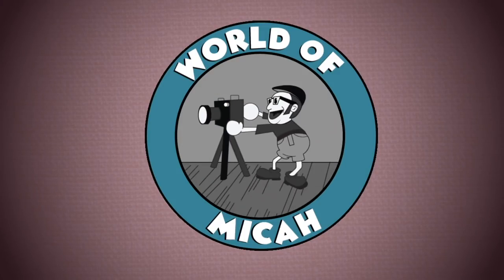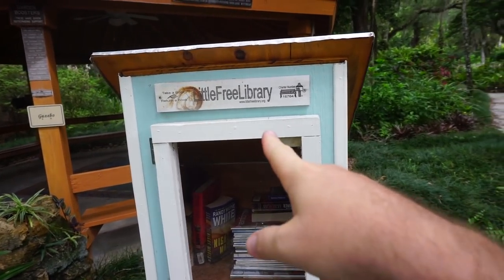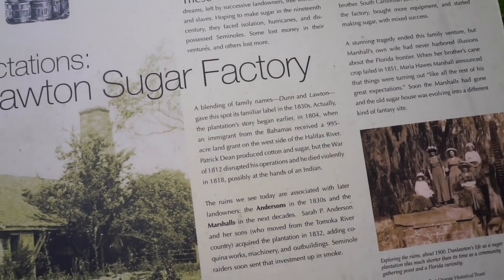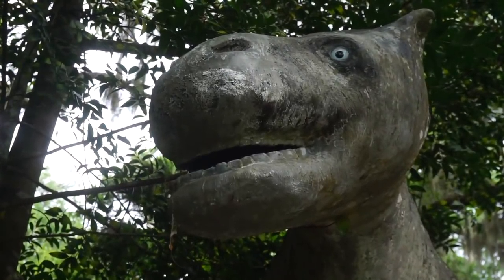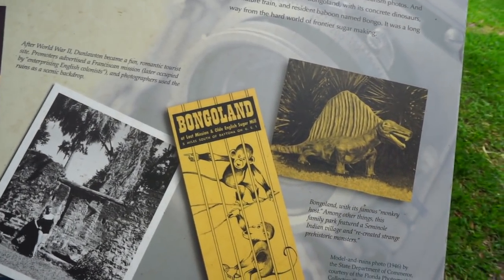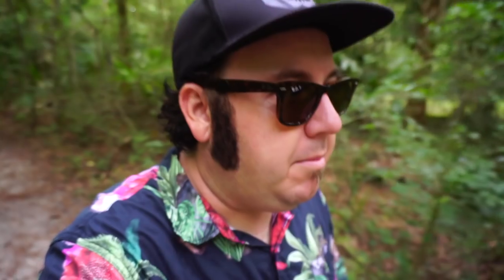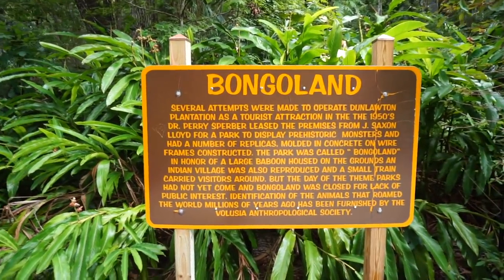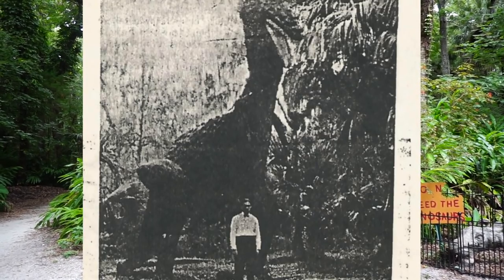Remains from Abandoned BONGOLAND | 1950's Florida Dinosaur Theme Park!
This place is now Sugar Mill Gardens, plantation ruins of an old sugar mill surrounded by 12 acres of flowering trees, holly magnolia, and other native flora. But from 1948 to 1952 it was Bongoland, a theme park with a miniature train, a replica Seminole village, and "prehistoric monsters" made by cement worker M.D. "Manny" Lawrence, out of concrete and chicken wire.

Four of the monsters survive and are now protected as relics of Florida's heritage. Their paint is long gone, their bodies are darkened with grime and mold and covered with moss and spider webs. The Triceratops, 25 feet long, isn't a bad reproduction, but the 42-foot-tall T-Rex was awful (It collapsed into rubble during a rainstorm in July 2019). Evidently more of these creatures were in the park, and one wonders what other marvels wrought by Manny have been lost forever.

Bongoland was owned by Perry Sperber, the first dermatologist in Daytona Beach. It was named for "Bongo," a large baboon that lived there. A sign next to the Stegosaurus notes that the park closed "for lack of public interest."

Hello and welcome to the World of Micah! I travel around filming everything and anything I find interesting –from theme parks to abandoned urban exploring. If you enjoy learning more about Disney history, tips & secrets or a fan of Walt Disney World nostalgia you have come to the right place. I also enjoy showing Universal Studios history and taking a look of what’s left of from classic attractions like JAWS and ‪Back to the Future‬. More of an Urban Exploring fan? I travel around Central Florida and film everything from abandoned Toys “R” Us stores to abandoned attractions. I'm also a major Movie Buff! I have found the filming locations from such films as Edward Scissorhands, Halloween (1978) & Hocus Pocus!